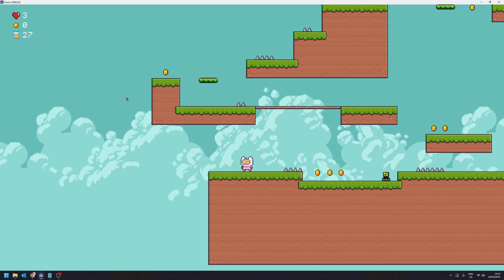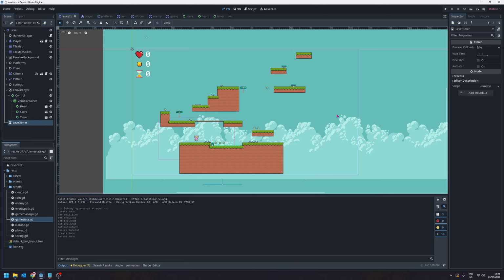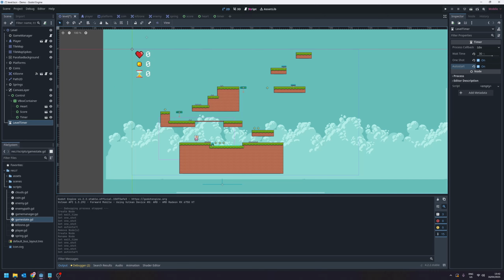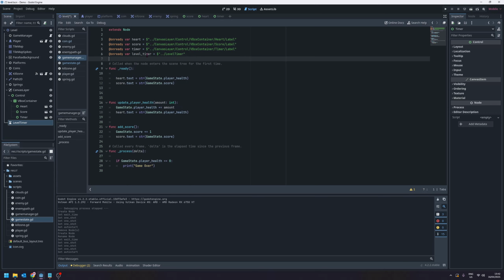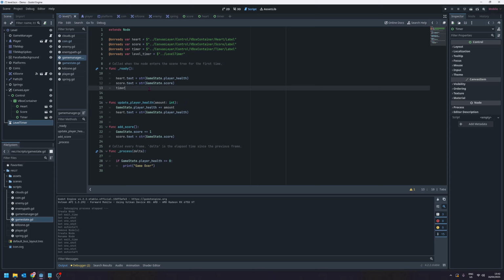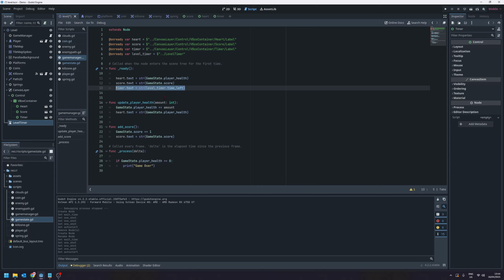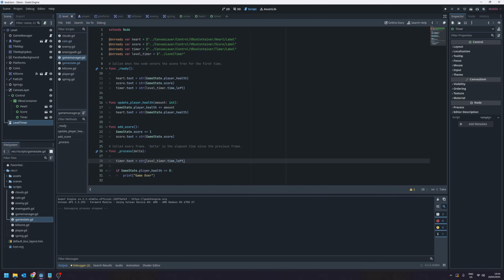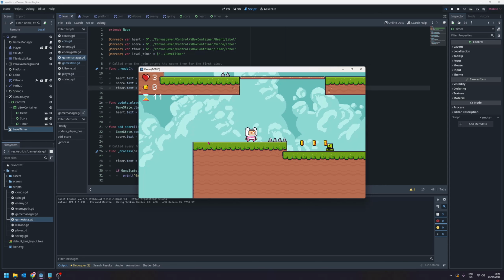Godot Tutorial #18 - Timer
In this video, we learn how to update our level timer.